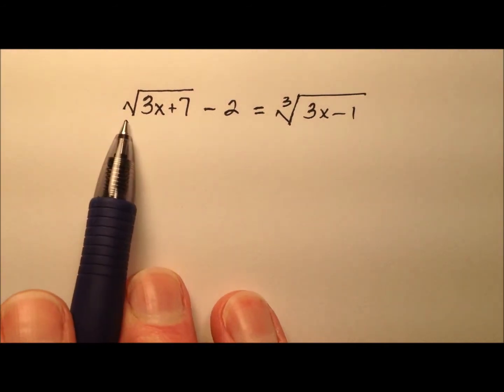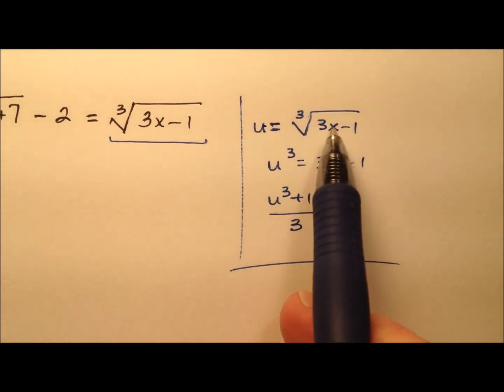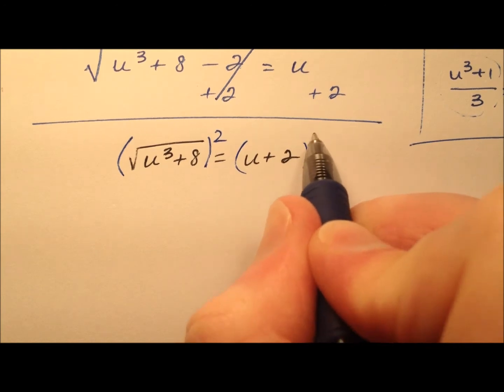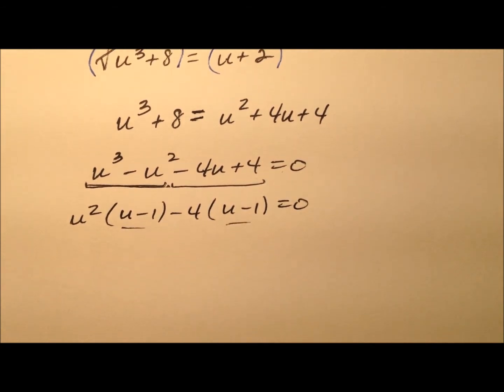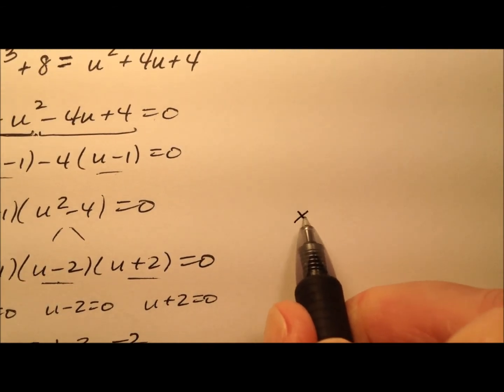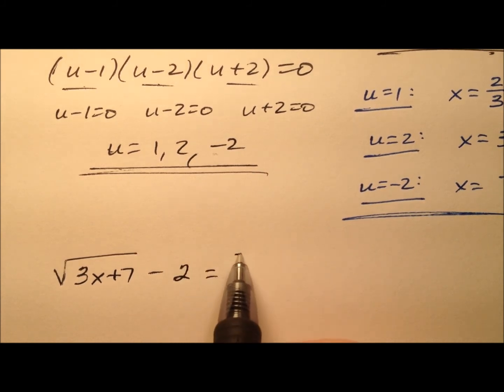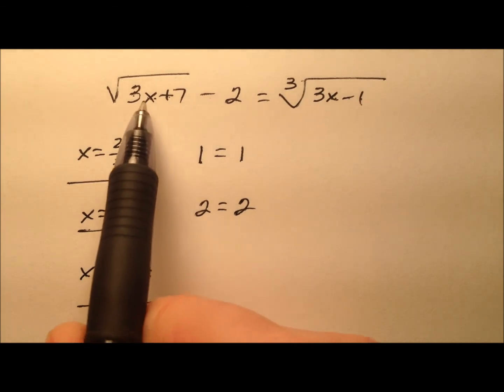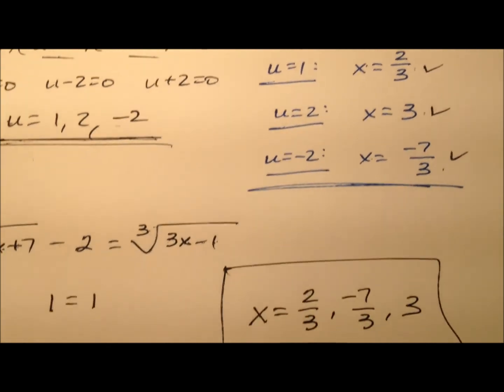Solving a Radical Equation with a Square Root and a Cube Root (Example)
This video works through an example of solving a radical equation that includes both a square root and a cube root by using a u-substitution to eliminate one of the radical expressions. It then goes on to solve the resulting polynomial equation using the rational root theorem and converts the solutions from "u" back to "x."